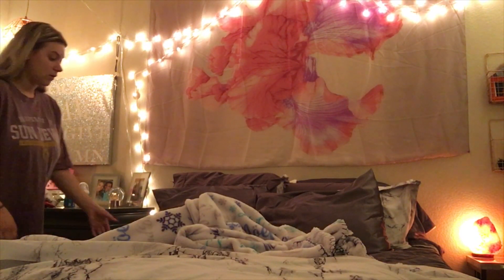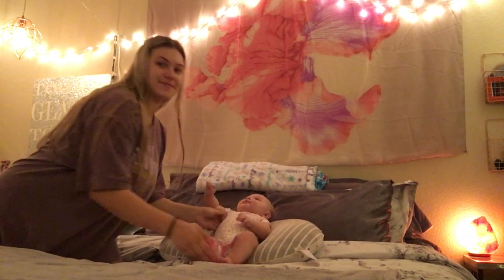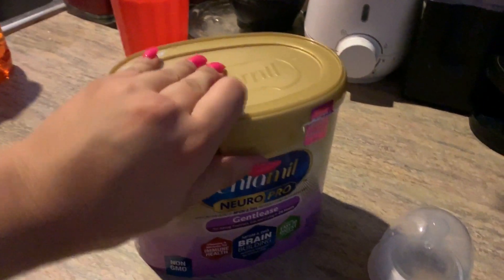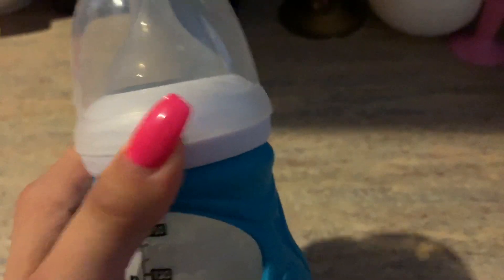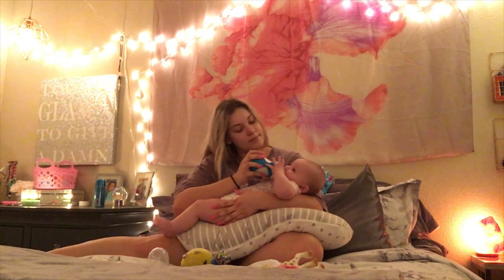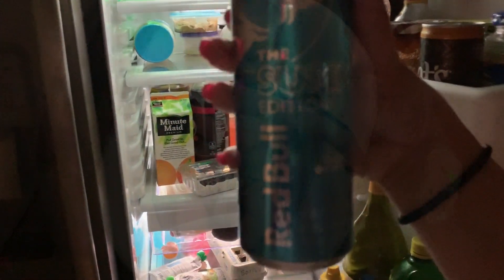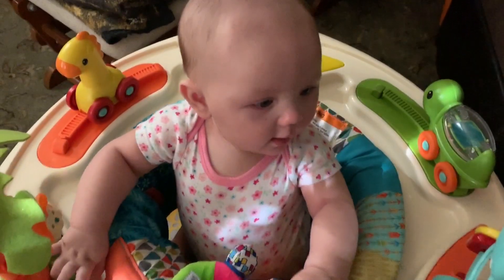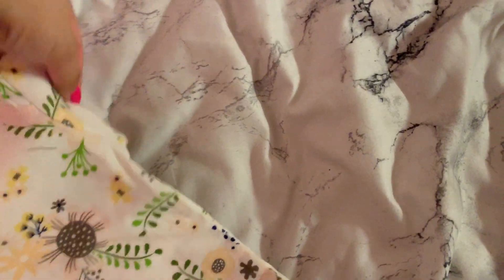19 YEAR OLD MOM MORNING ROUTINE (WITH A 4 MONTH OLD) ☀️👶🏼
Socials:
❥IG & FB: @taymads